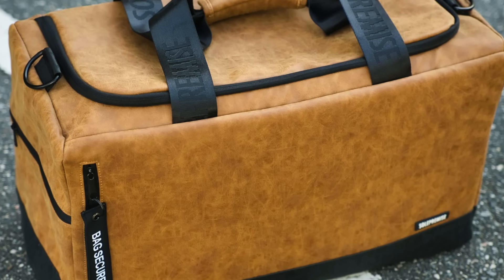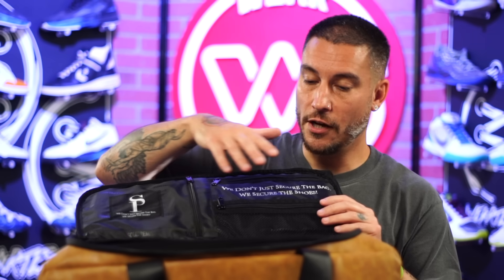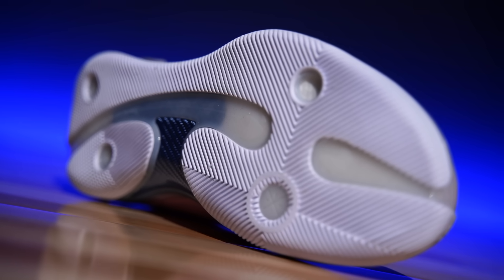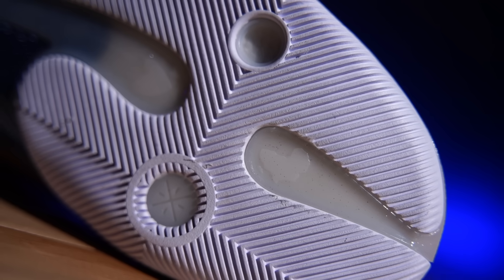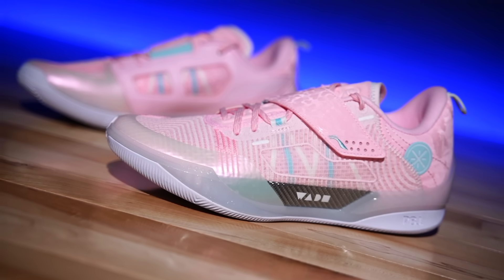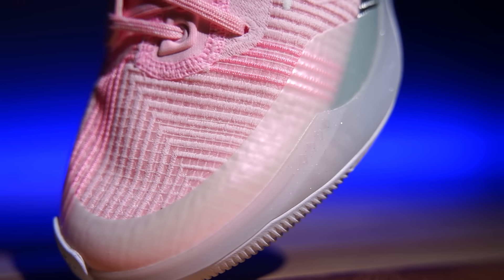Wade 808 4 Ultra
Hey Guys! Today we take a detailed look and review at the Way of Wade 808 4 Ultra -- a great bang for your buck basketball shoe.

WearTesters Production Equipment:
Wireless Mics